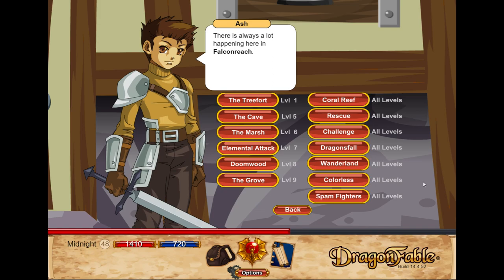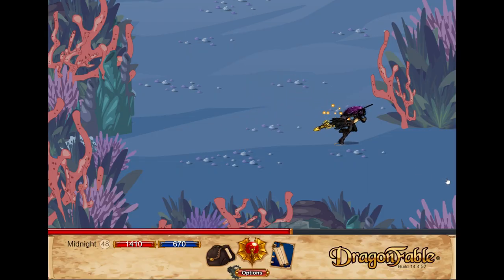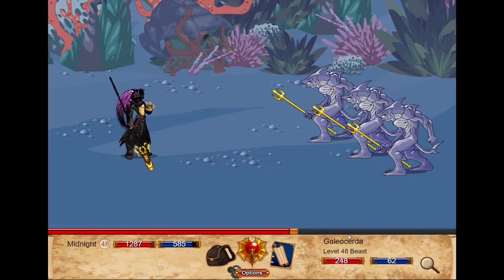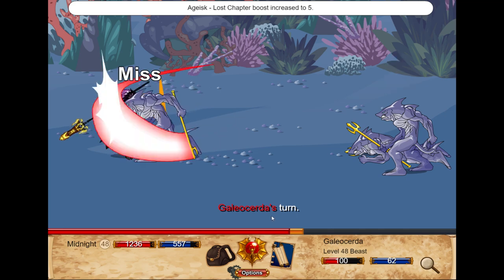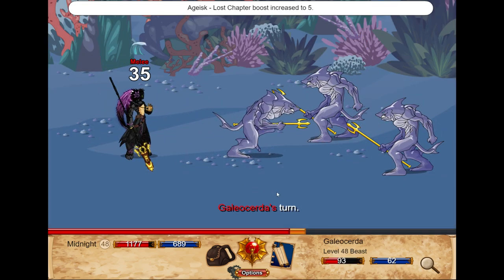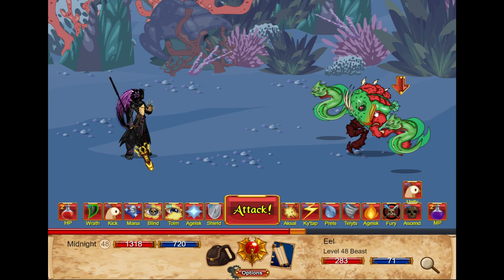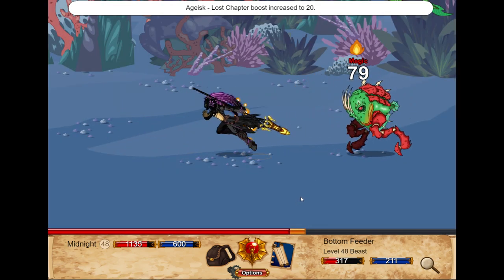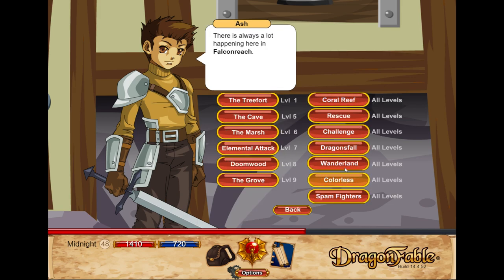DragonFable - Coral Reef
DragonFable is an online browser RPG that starts off with a new hero who is destined to entwine themselves into dragon business and help protect the world from the evils that seek only to destroy. Level your character, equip yourself with powerful weapons, gear and pets. Fight alongside with friends and powerful allies to make your journey easier to bear. A 2D point and click combat game never got better.

All Recordings Are Done On OBS, Vocal Audio Recorded With A Blue Yeti Microphone, Thumbnails Created With Adobe Photoshop